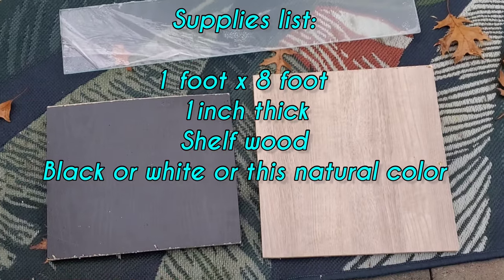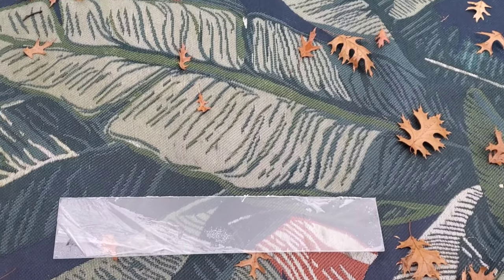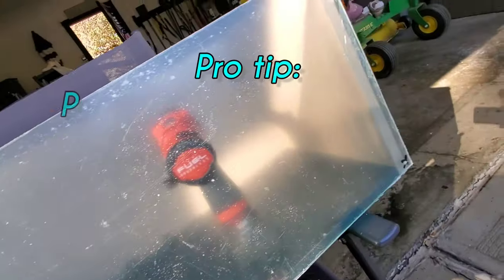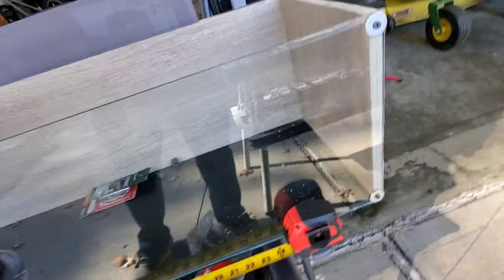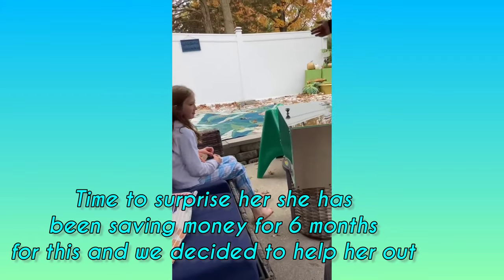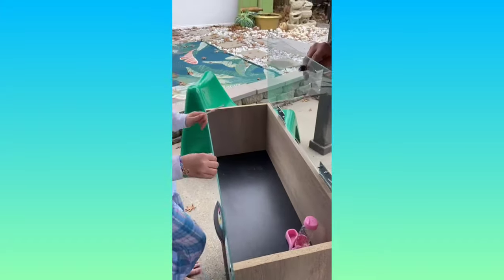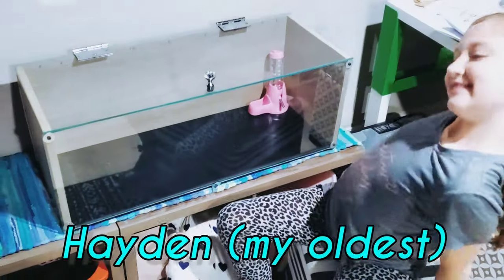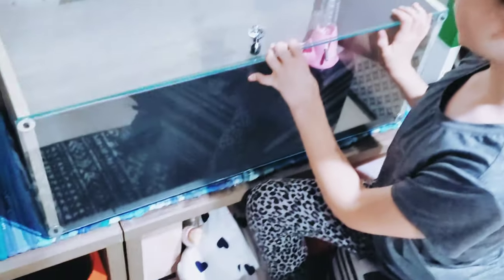DIY MODERN GERBIL/HAMSTER ENCLOSURE!! EASY, CHEAP, AMAZING!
DIY MODERN GERBIL/HAMSTER ENCLOSURE

SUPPLIES (HOME DEPOT ONLY TRIP)

(1) 12 INCH WIDE X 8 FEET LONG X 1 INCH THICK WOOD SHELF ANY COLOR!

(1) 24 INCH WIDE X 48 INCH LONG X THICK ENOUGH TO NOT BEND PLEXIGLASS / ACRYLIC SHEET

(20)DRYWALL SCREWS 1 INCH TO 1 3/4 INCH LONG IS FINE

(5) FENDER WASHERS  (QUARTER SIZED)

(6) SMALL SCREWS 1 INCH LONG MAX WITH NUTS

(2) DOOR HINGES

(1) FANCY KNOB (CABINET KNOB)

(6) 1/2 INCH OR 3/4 INCH LONG WOOD SCREWS

TOOLS NEEDED:

DRILL WITH WOOD DRILL BITS

SANDER ELECTRIC OR HAND SANDER IS FINE

ANGLE GRINDER IF YOU ARE CUTTING YOUR OWN PLEXI

MARKER

TAPE MEASURE

SAW OR HAVE HOME DEPOT CUT YOUR WOOD FOR YOU!